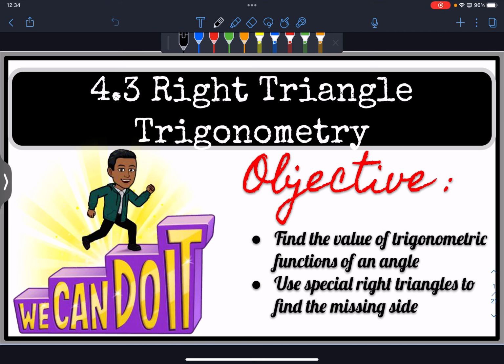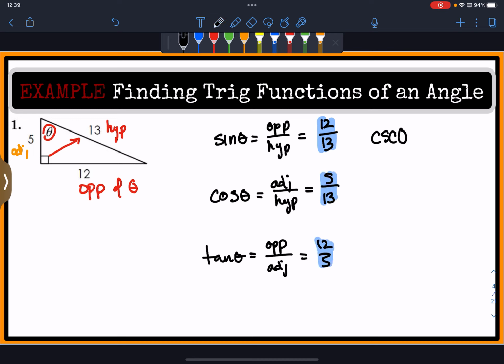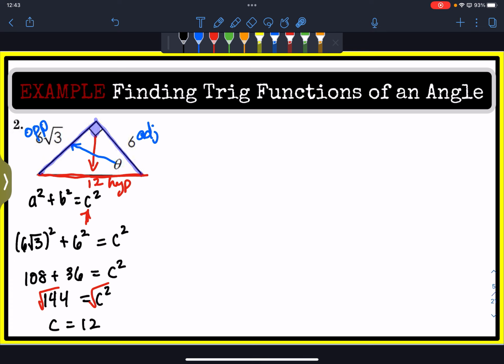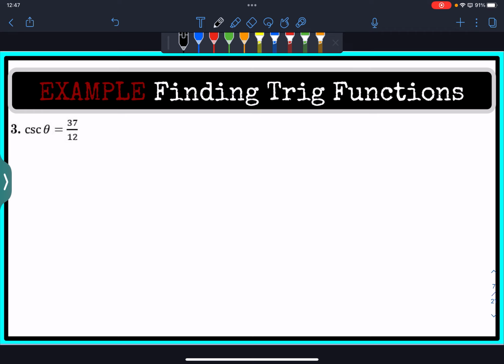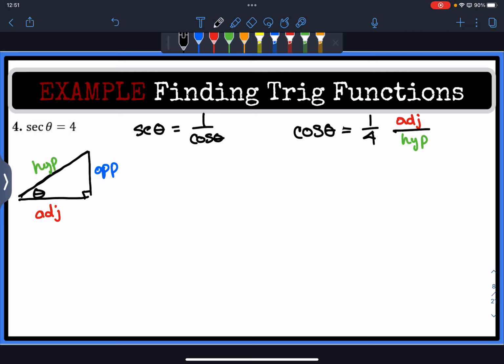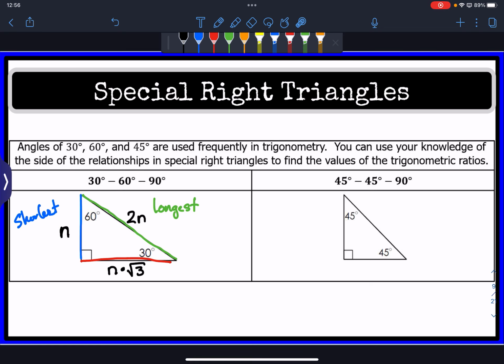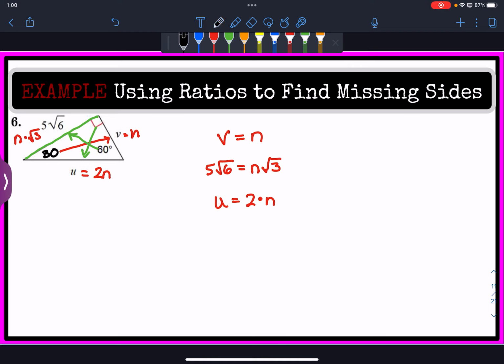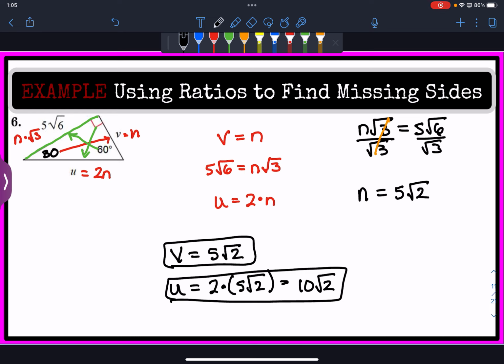4.3 Right Triangle Trigonometry